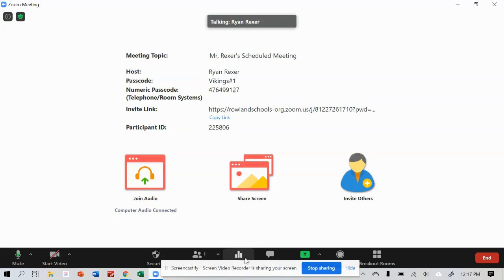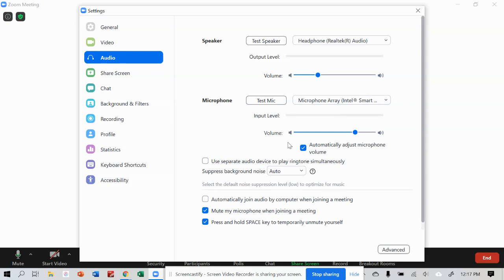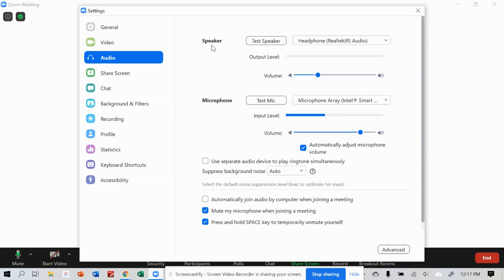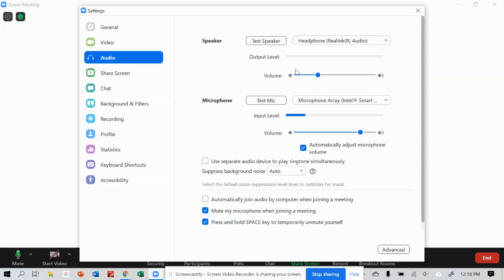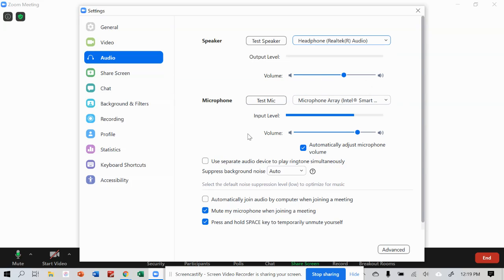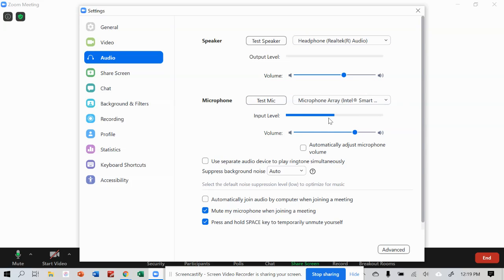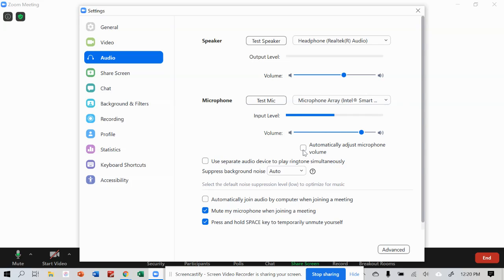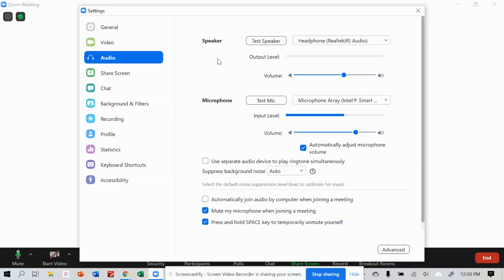Villacorta Zoom: How to Adjust Audio Settings (for Families)